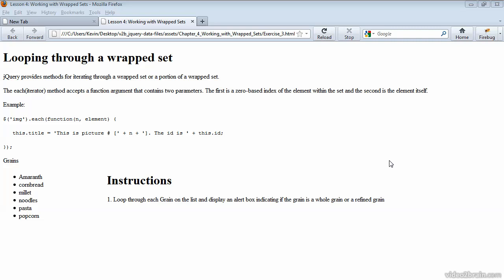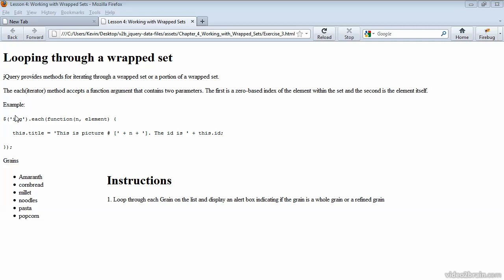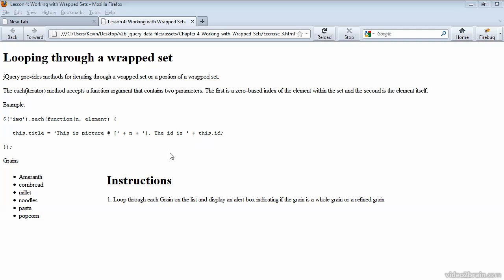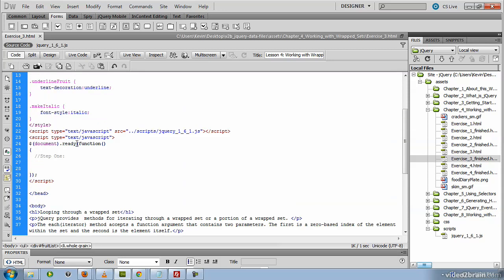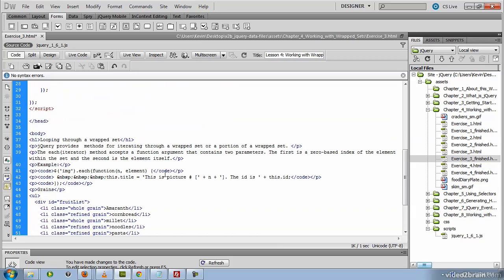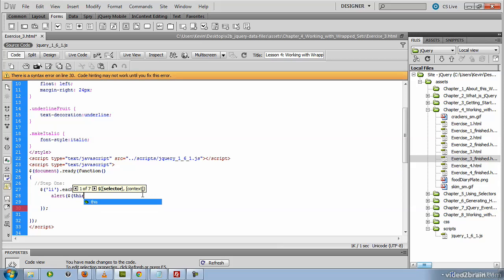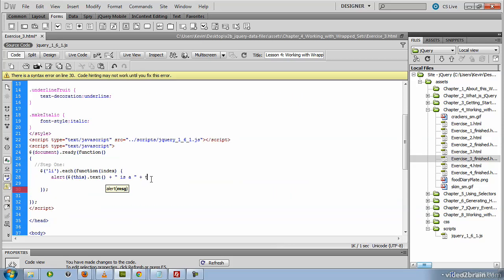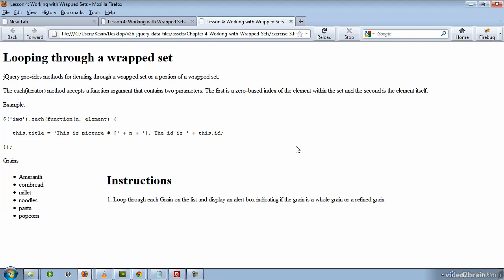jQuery Chapter 4.3 Looping Through a wrapped Set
About This Lesson: Once you have acquired a set of elements, you will typically need to loop through that set to perform an action. In this Exercise you will learn how to loop through jQuery's wrapped sets.